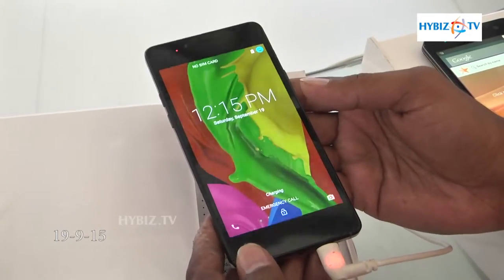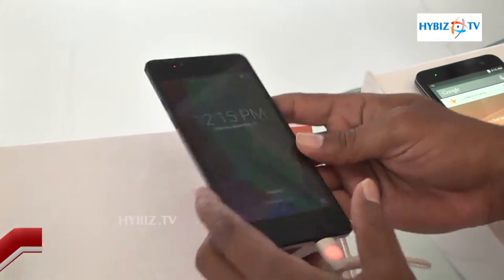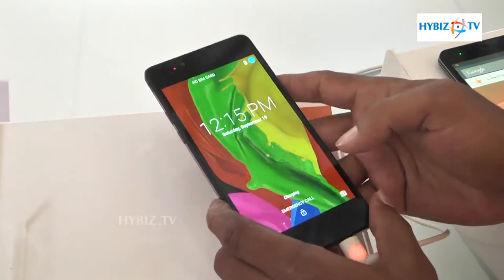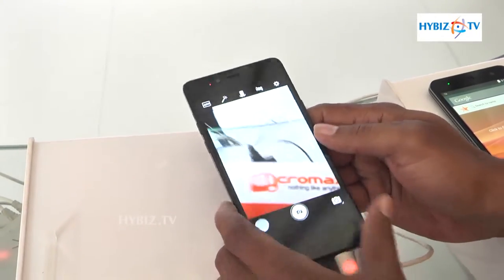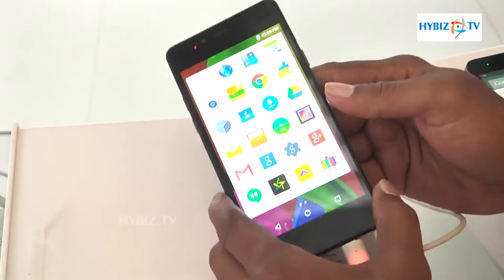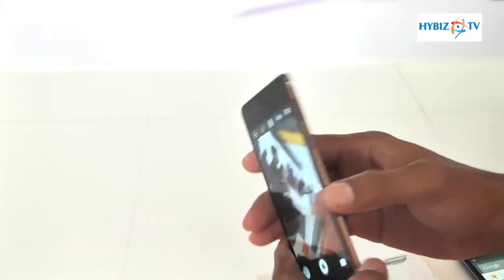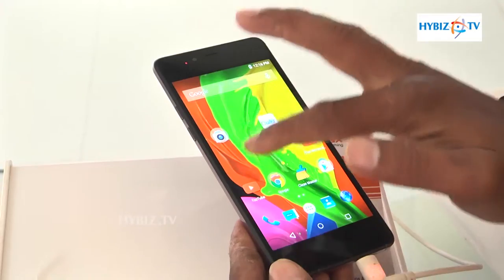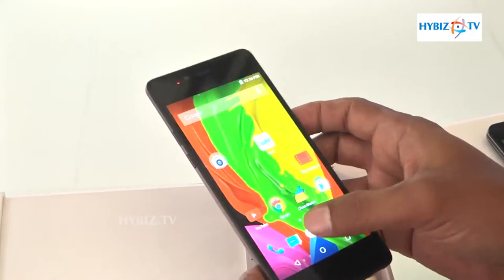Micromax Ultra-Slim Smart Phone canvas 5-Hybiz.tv